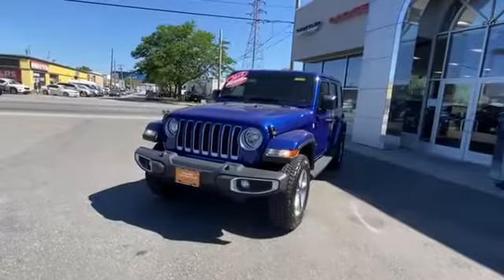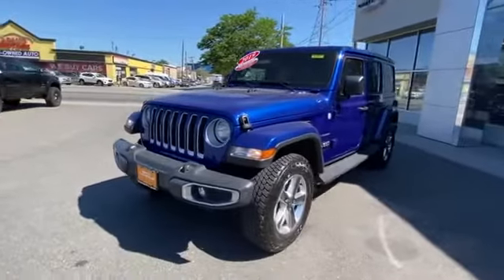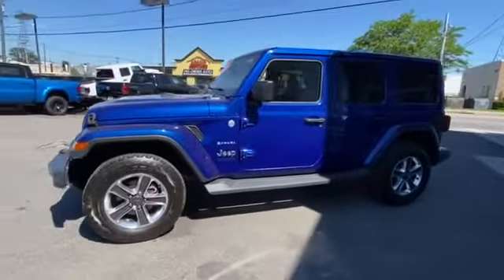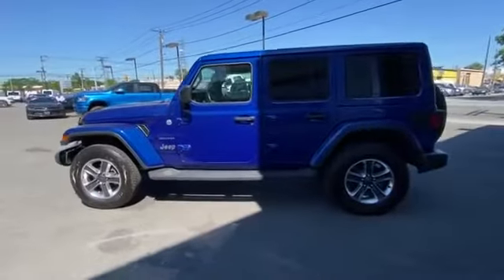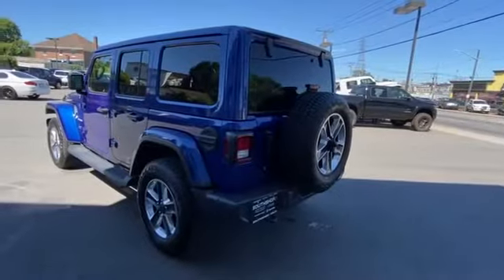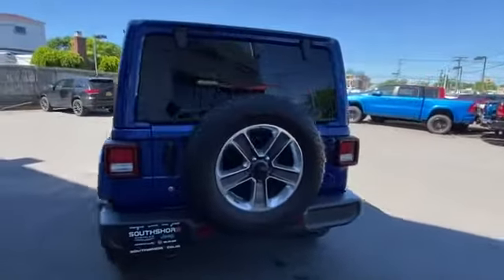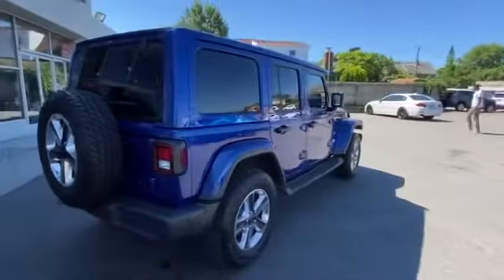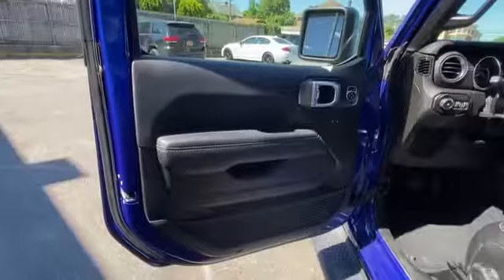Used 2019 Jeep Wrangler Unlimited Sahara 1C4HJXEN4KW507710 Inwood, South Shore, Five Towns, Queens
2019 Jeep Wrangler Unlimited Sahara 1C4HJXEN4KW507710 Video

This 2019 Jeep Wrangler Unlimited Sahara 1C4HJXEN4KW507710 is full of phenomenal features such as: